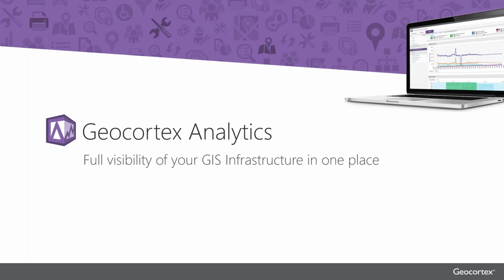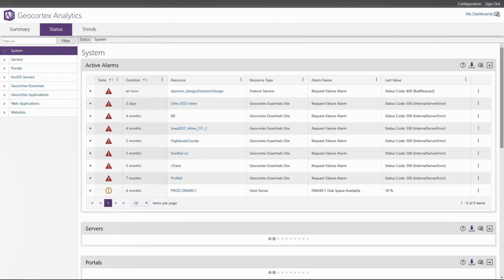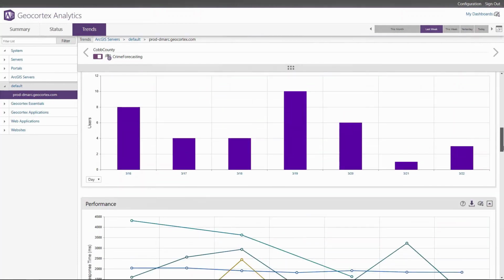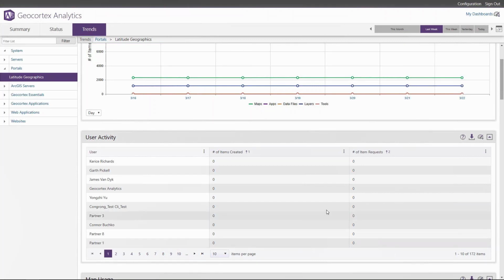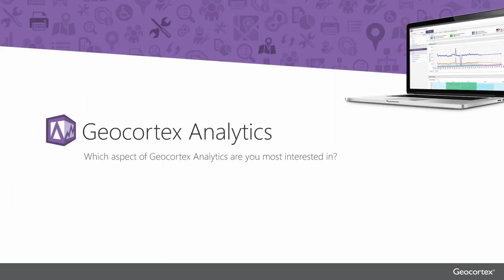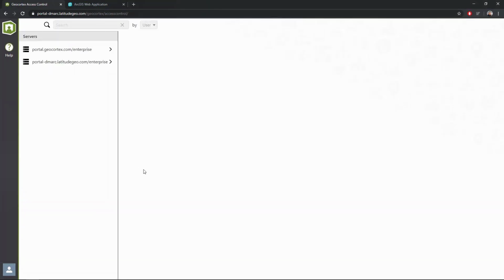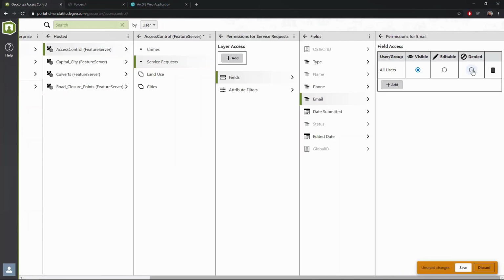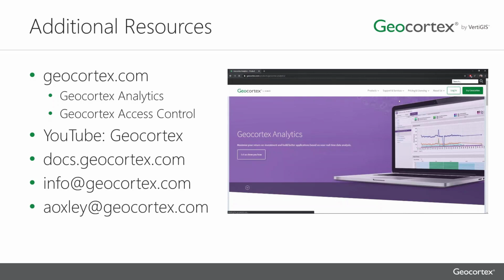Control your GIS Apps and Optimize Performance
In today's constantly evolving GIS landscape, GIS Administrators and Managers are often tasked with monitoring and optimizing numerous apps for a variety of stakeholders. It can be a challenge to understand who is using your apps (and how) and to make sure they are performing at their best. In this webinar, discover how to use Geocortex Analytics and Geocortex Access Control in tandem to better understand and control your apps.